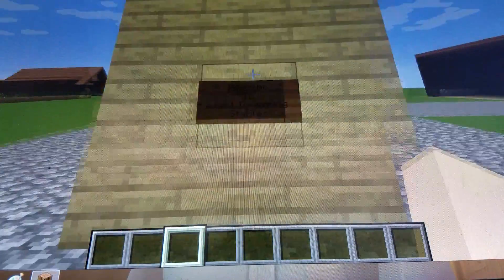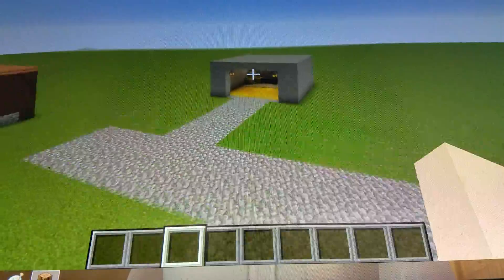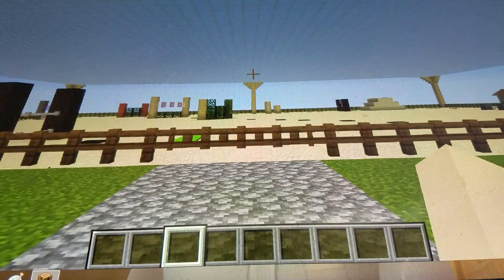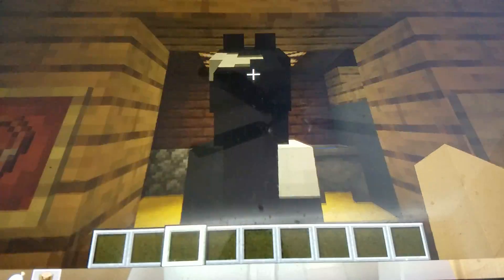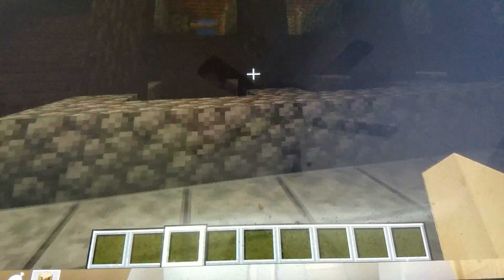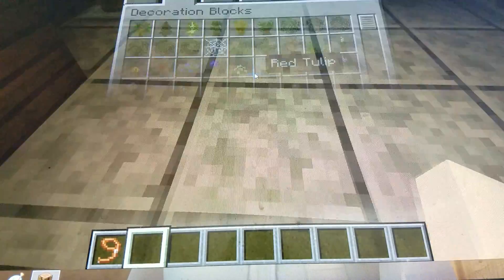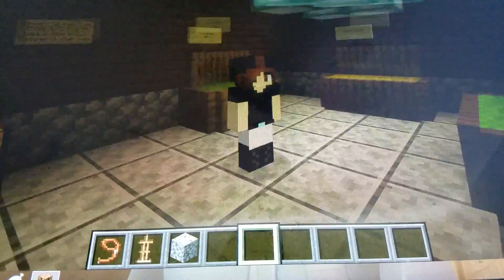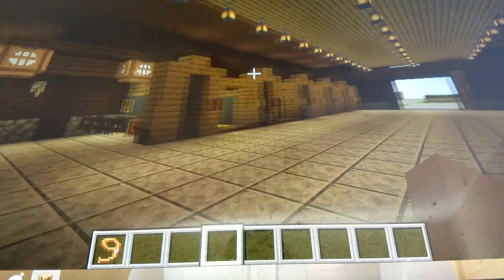Light inventing Stables Barn Tour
Hey guys thank you so much for watching remember about the offer to keep your horse at my stable on Minecraft just put your horse's name and personality down below and if you'll like this video please like comment and subscribe and I'll see y'all next time.